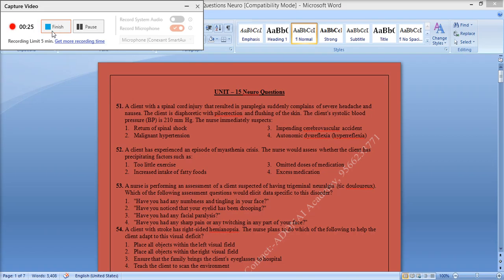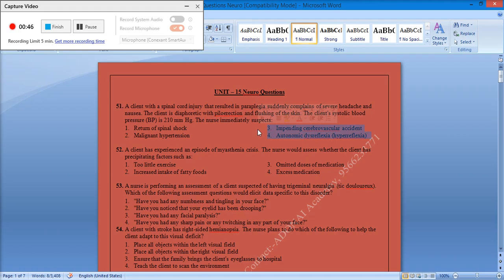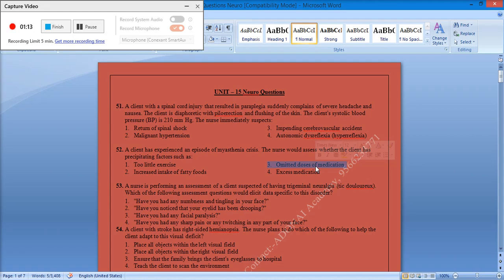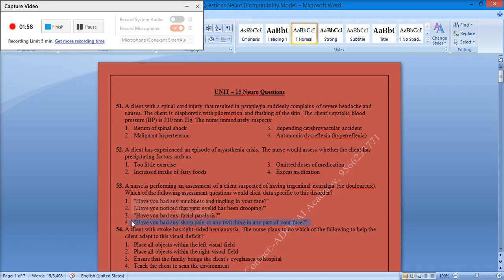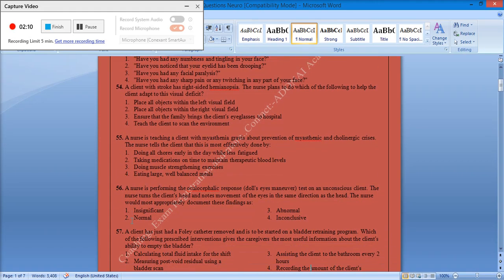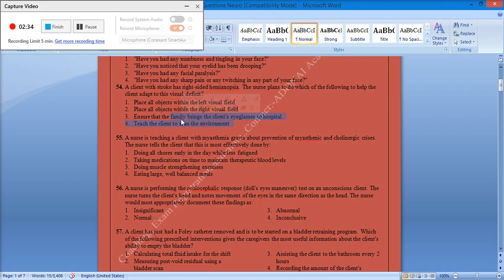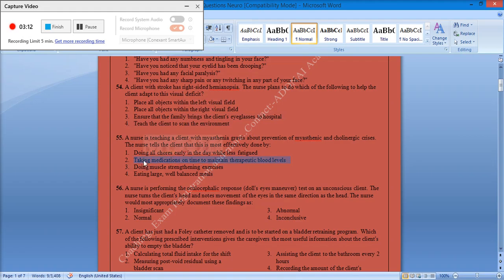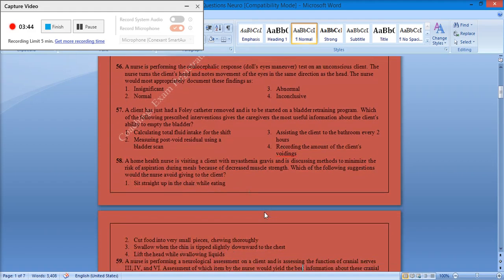Neurology questions 1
Prometric, HAAD, DHA, MOH Qs and Answers